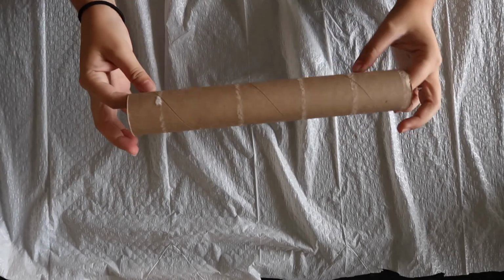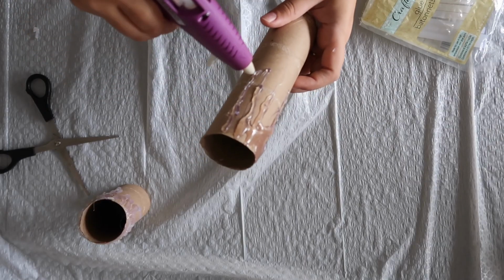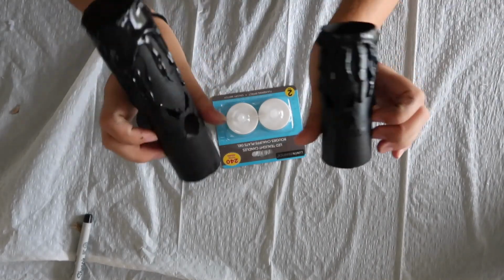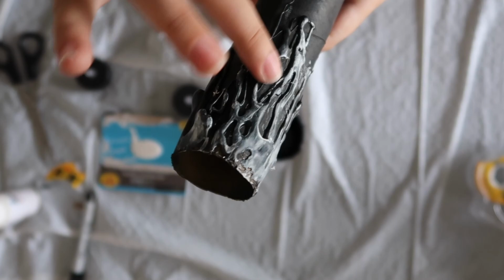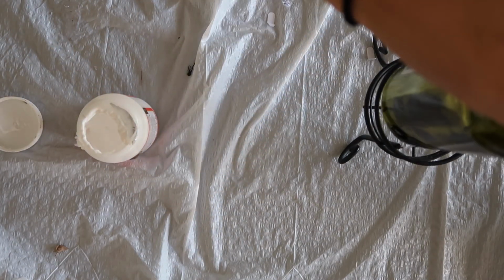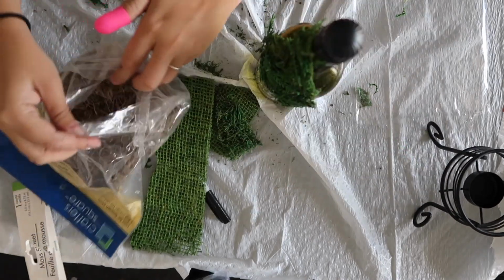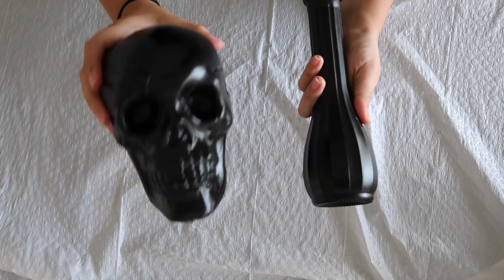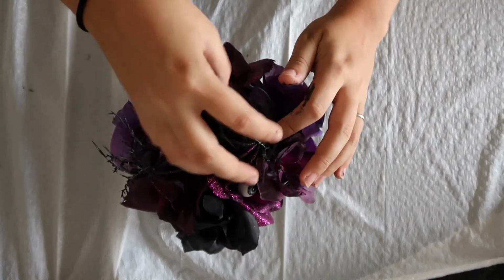Simple Halloween Decorations | Dollar Tree Halloween DIY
Hi Amigos! In this video I will be sharing three simple Halloween decorations. These are completely made out of materials you can find at the Dollar Tree. I go through what my process was for each of these from start to finish. If you're looking to stay on a budget, then you've come to the right spot! All three of these DIYs are simple and kid-friendly.
Spooky Candle Materials:
- Paper Towel or Toilet Paper Roll
- Glue Gun
- Sharpie or Pen
- Scissors
- Black Matte Spray Paint
- 4 Tea lights
- Tape
- White Acrylic Paint (Optional)

Witch Potion Bottle Materials:
- Wine Bottle or any other potion looking container
- Witch poison labels on regular printer paper
- Glossy Mod Podge
- Paint Brush
- Glue Gun
- Scissors
- Sharpie
- Moss Sheet
- Spanish Moss
- Twine
-  Mini Black Ornaments (Optional)

Skull Vase Materials:
- Plastic Skull
- Vase or Candlestick
- Glue Gun
- Scissors
- Flowers

I hope I inspired you to tackle down one or all of these affordable Halloween decorations.

ABOUT ME:
Hi! My name is Angelica. I was born in New York but basically grew up in Florida. My passion is crafting. There are plenty of decor pieces out there that are way over priced. I love recreating these pieces or just coming up with new ideas that will also stay within my budget. I will be posting videos relating to the following topics:
- Thrift Hauls
- DIY Projects
I would love for you to join this crafty clan!